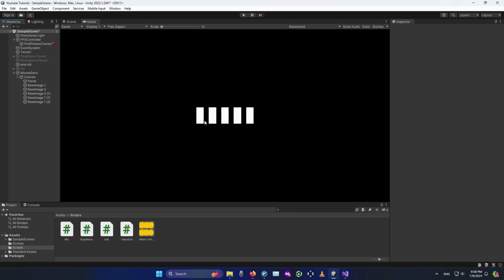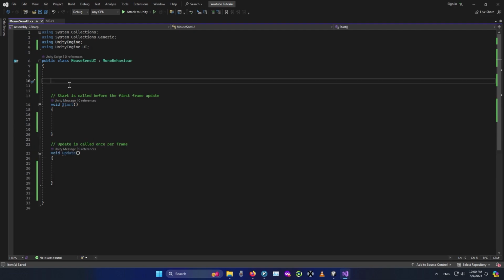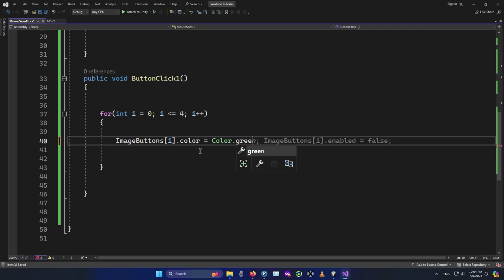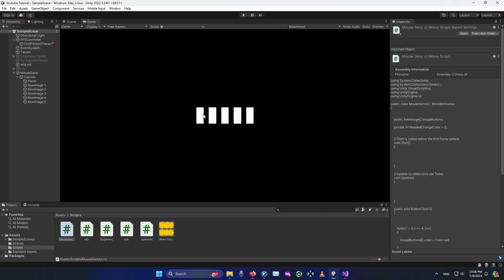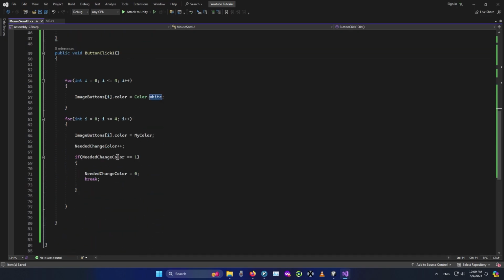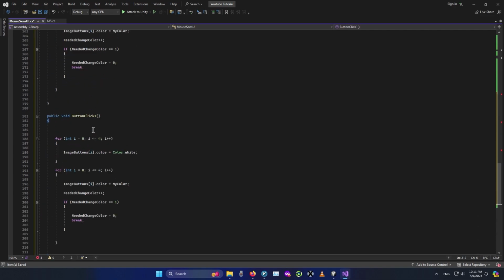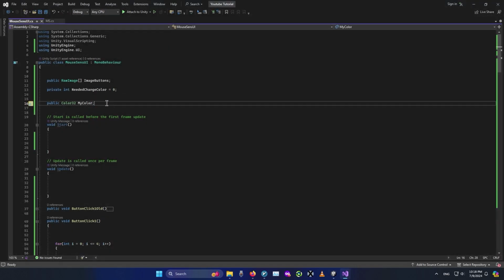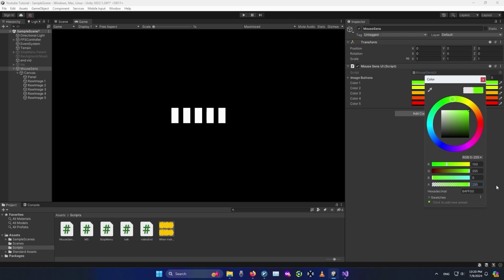How to Make a Custom Mouse Sensitivity UI in Unity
I'm Batpan, a Bat who Uses pan to fight enemies. This is the fourth Video of the seires in which I show you guys the functions I wanted to make for my game and the way I got them to work.
This video will cover how we can Create a Custom Made Mouse Sens UI in Unity and in the next Part we will use this to actually change the mouse sensitivity.
Consider your choices twice Even if everything seems alright.

Chapters

00:00-00:26 Intro

00:27-13:02 Main

13:03-13:47 Outro